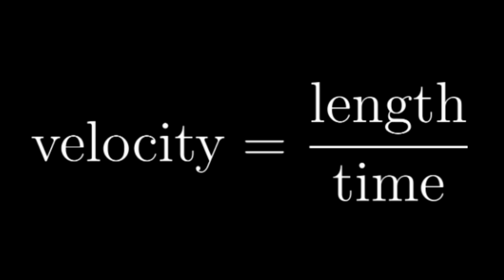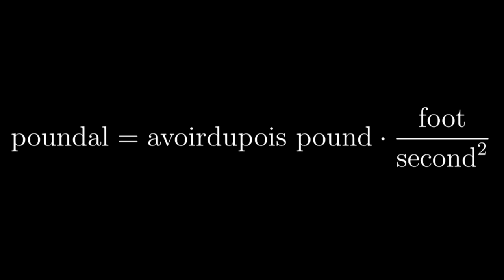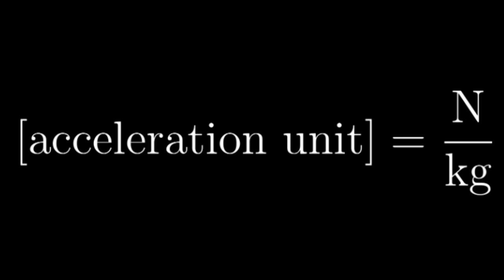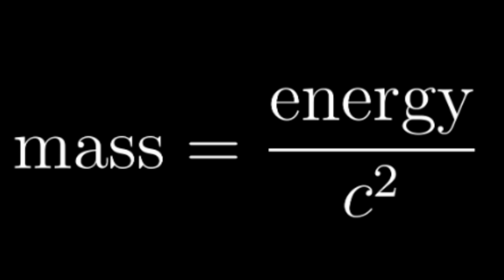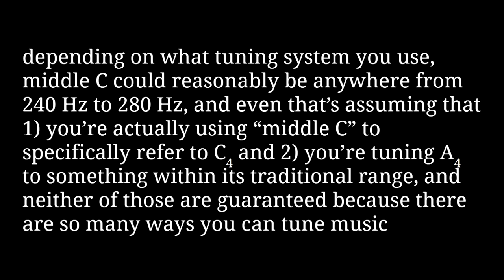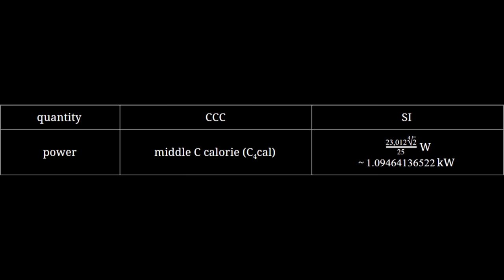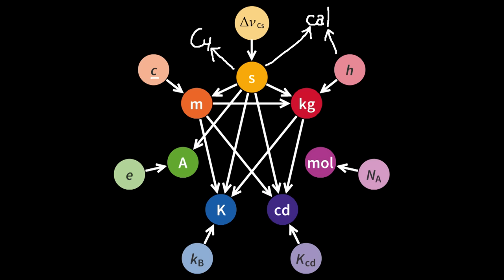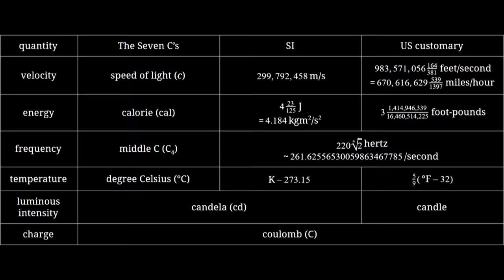a joke about measurement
I describe a cool new system of measurement